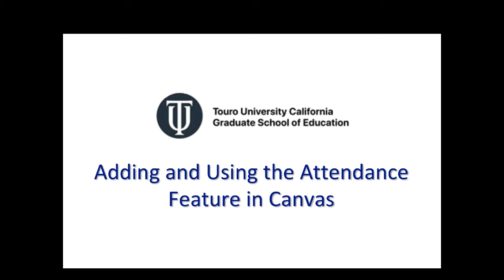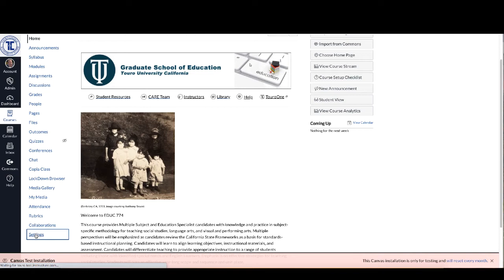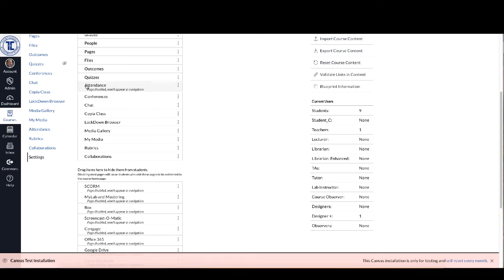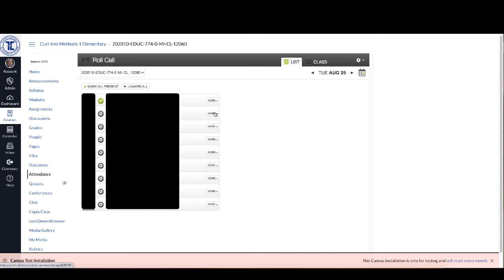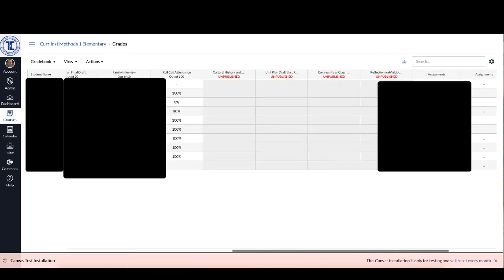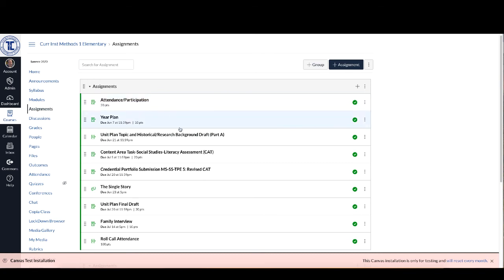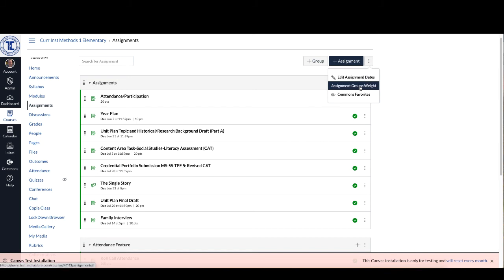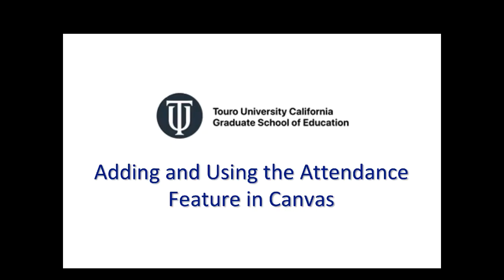TUC GSOE - The Attendance Feature in Canvas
This video brief describes how to add the ATTENDANCE feature to your Canvas course, hw to use it, and then how to set-up your assignments to value attendance as 0% of the students' overall grades.